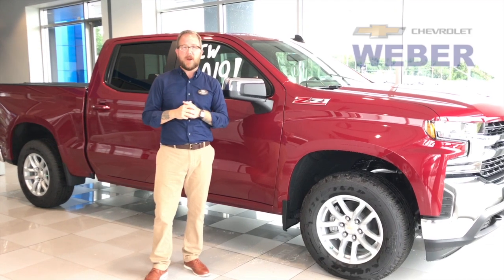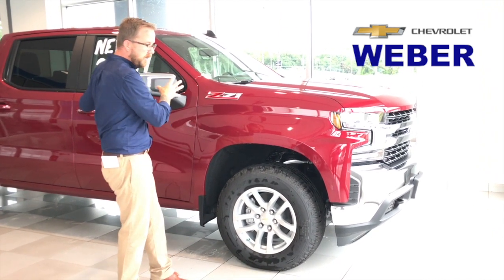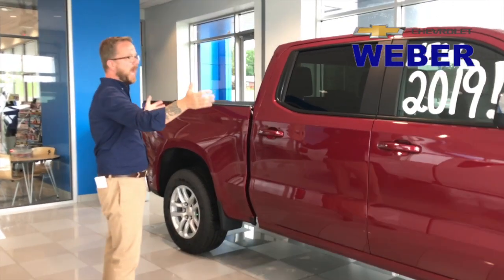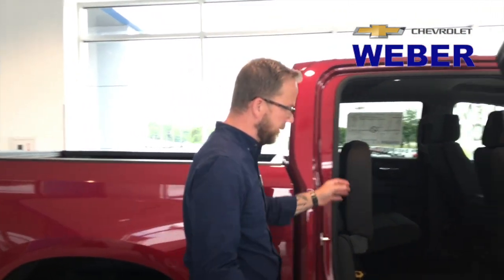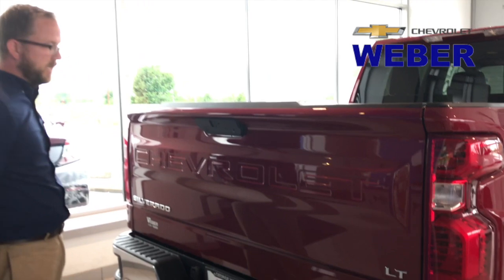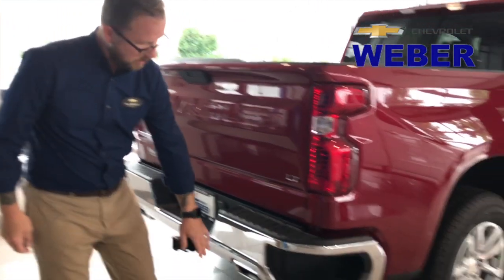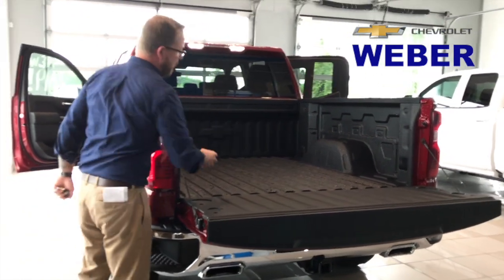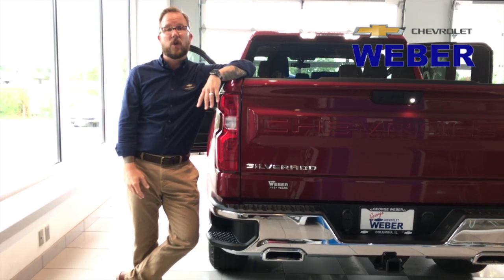2019 Chevy Silverado Updates and Changes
See all the new updates in the redesigned 2019 Chevrolet Silverado.